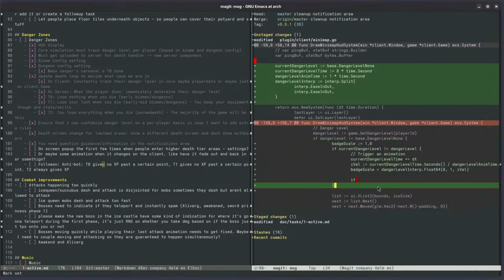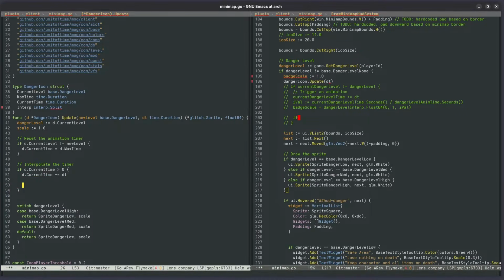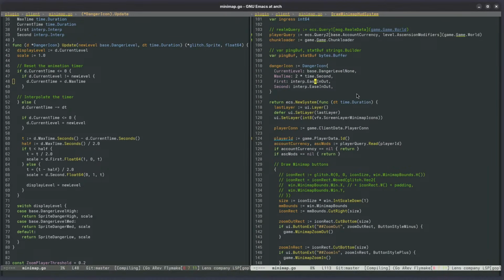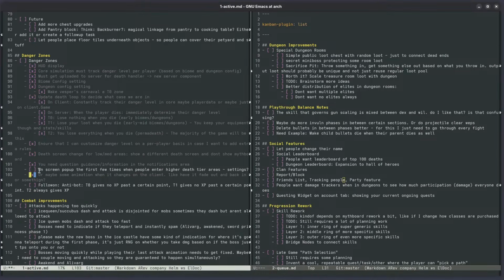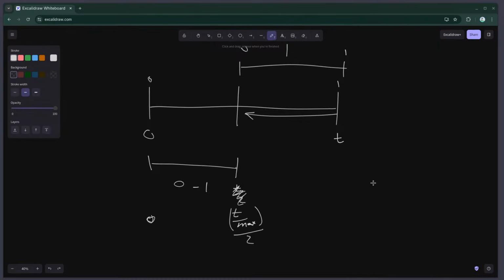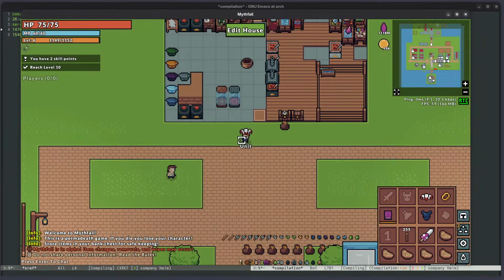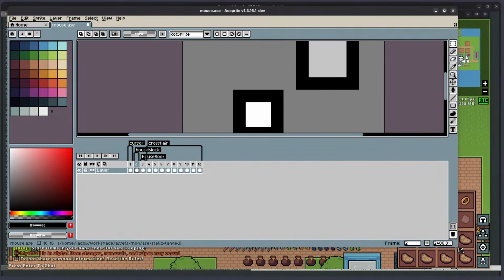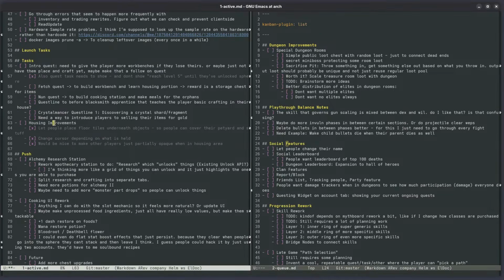Mythfall - Golang MMO Development